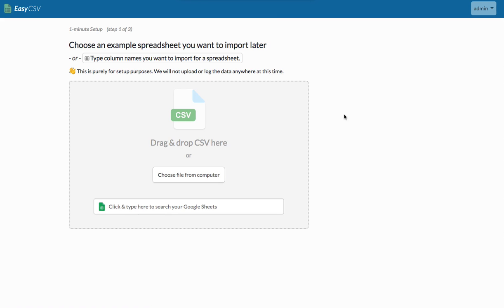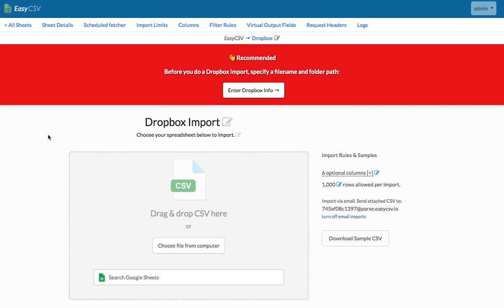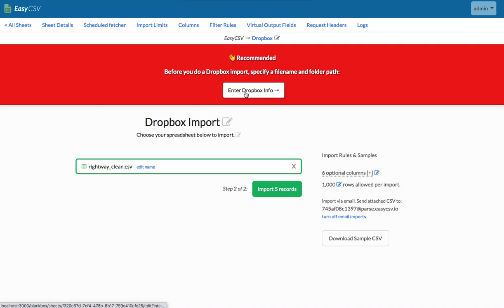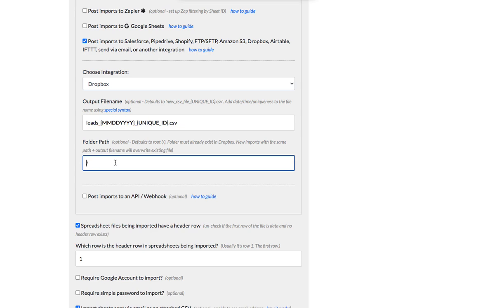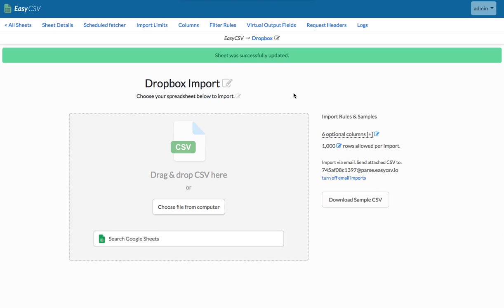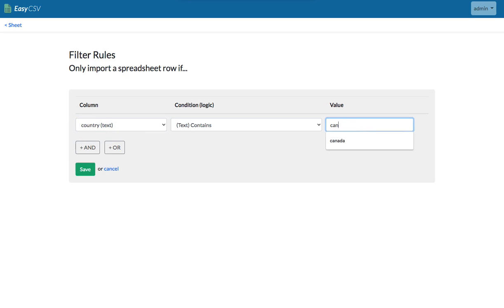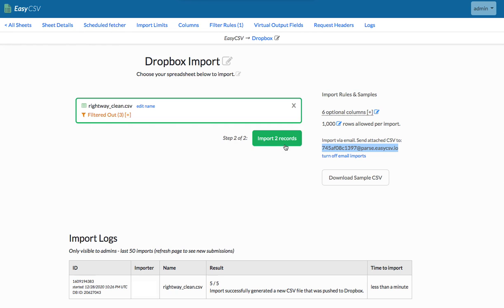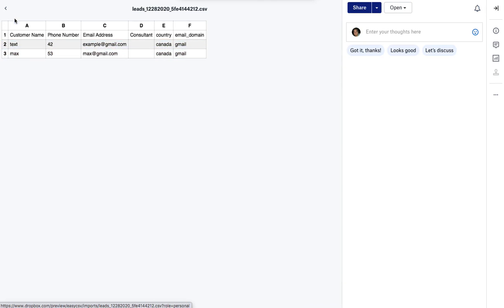Dropbox: Automate CSV Uploads from email or API requests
How to use EasyCSV to upload CSV files you regularly receive via email, select from you computer, or send in via POST API request. You can also remove or combine data from the CSV before uploading. You can also rename or remove columns from one CSV file and then upload a new one to Dropbox.